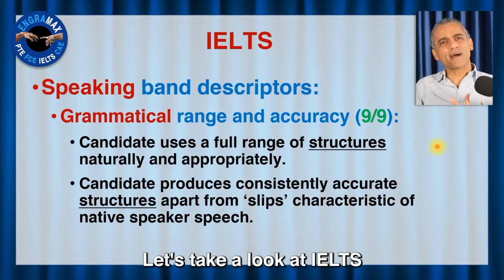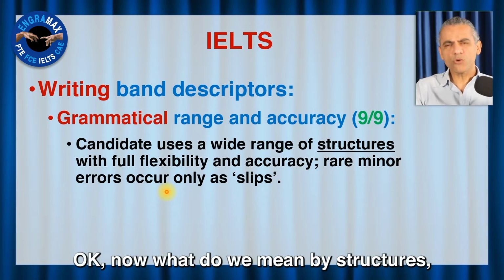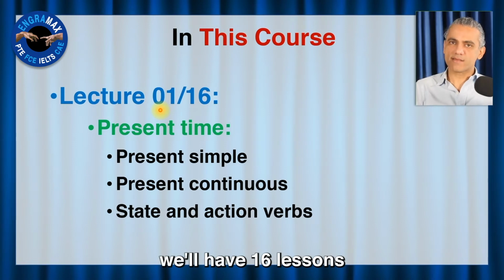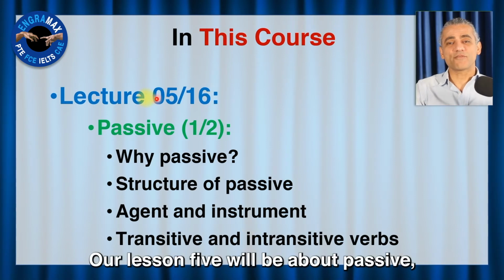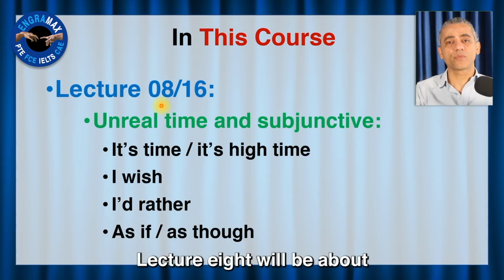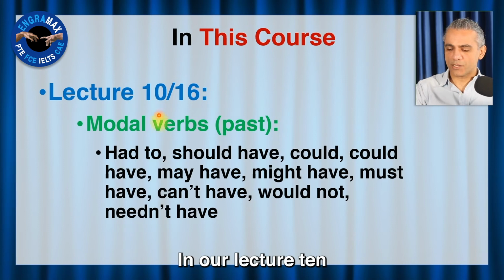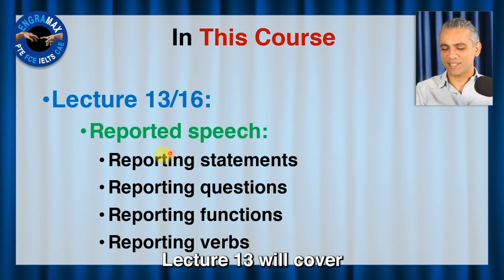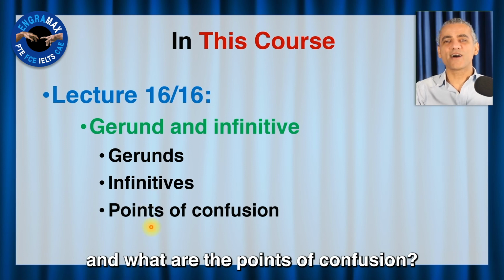Brand New Course: Key English Grammar Rules Needed for IELTS Scores 7+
IELTS has no dedicated section for grammar. However, a high band score in each section highly depends on your command of English grammar. Knowing grammar structures helps you absorb much more from a reading passage the first time you read it. It also gives you higher confidence in listening. Grammar is particularly important in speaking and writing. You grammatical range and accuracy in IELTS are evaluated by means of band descriptors. These descriptors suggest that in order to receive the perfect score in Speaking and Writing, a candidate should:- use a full range of structures naturally and appropriately- produce consistently accurate structures apart from 'slips' characteristic of native speaker speechThis course covers all important grammar topics with clear and brief explanations and practical examples. Advanced features of structures will be discussed and their uses in language. There are also exercises (with the key) attached to each lesson in the form of a pdf file.This course delivers all the English grammar that an IELTS candidate needs for a perfect score. Grammar topics studied in this course:- Present time- Future time- Past time- Present perfect- Passive- Conditionals- Unreal time and Subjunctive- Modal verbs (present, future and past)- Inversion- Emphasis- Reported speech- Articles- Relative clauses- Gerund and InfinitiveApart from excellent educational content, utmost efforts have been made for the best quality in video and audio of the course. Enjoy and learn!ielts